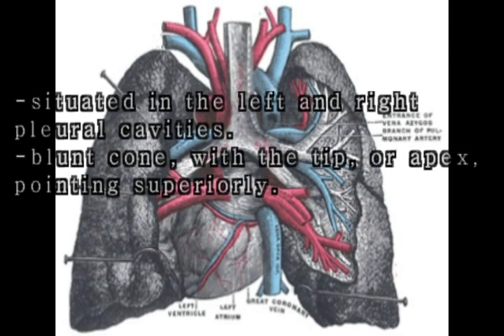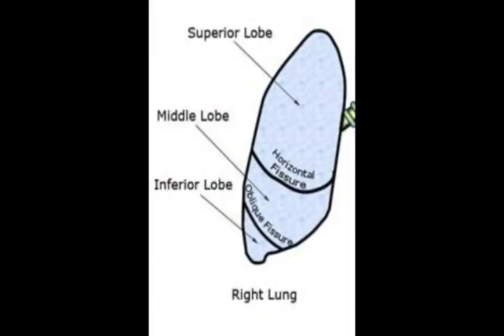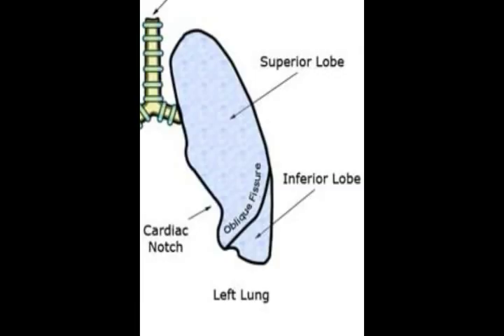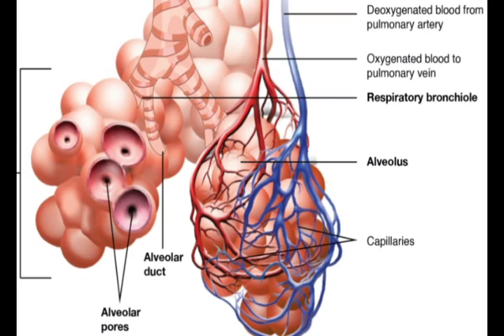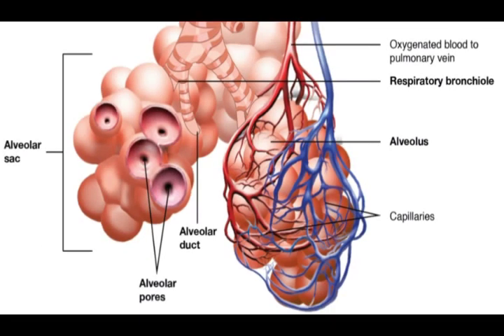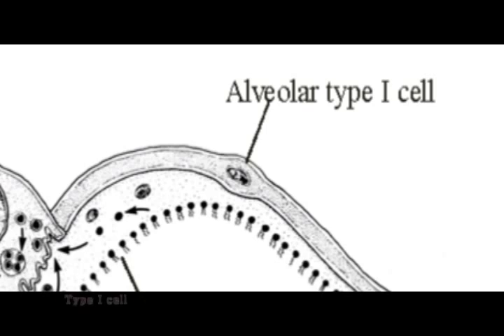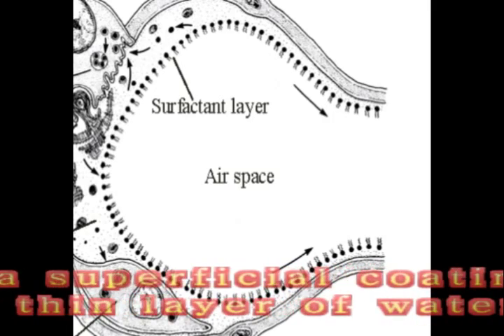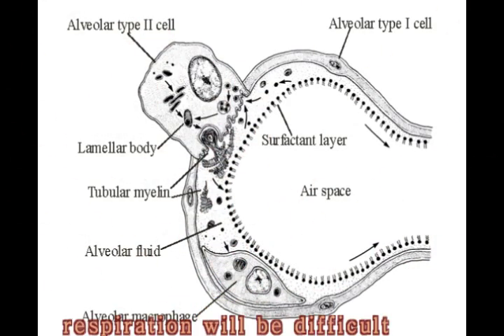lung and alveoli 1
this video describes the structure of lung and alveoli.